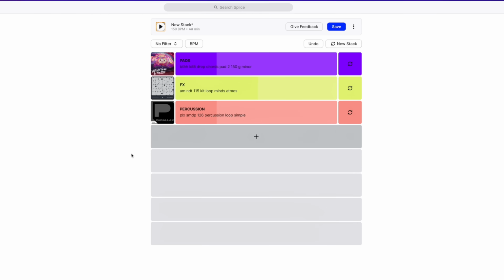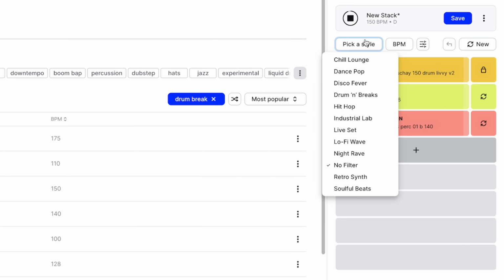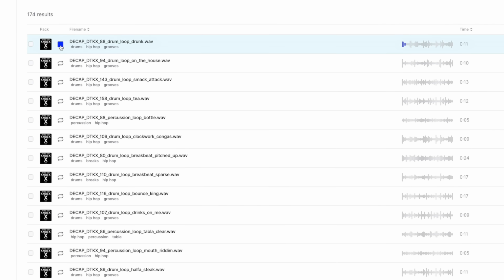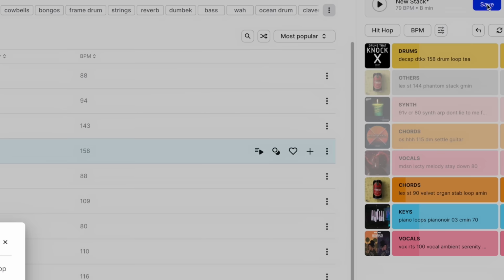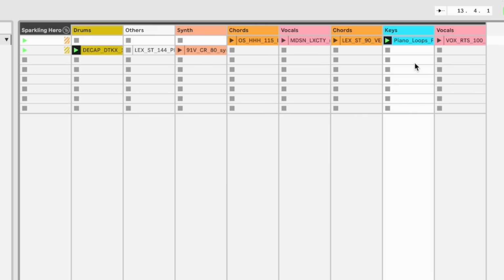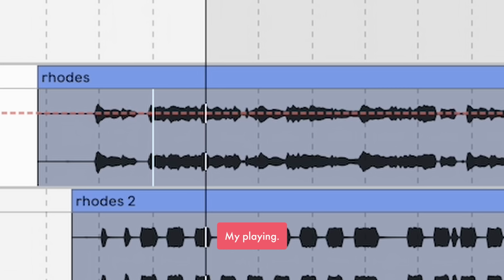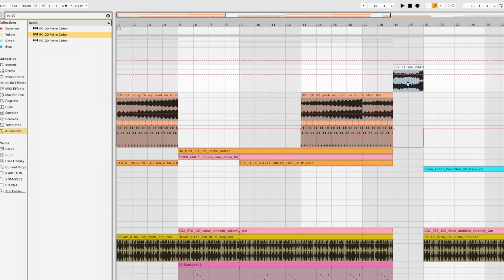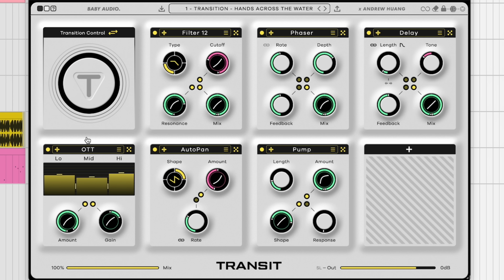Inspiring beat making tool!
"we'll never have enough time together" - Splice gave me a vibe idea and I played stuff that changed and replaced all the loops
"Hello My Little Mushroom" - Splice served up the keyboard loop that I did a lot of chops